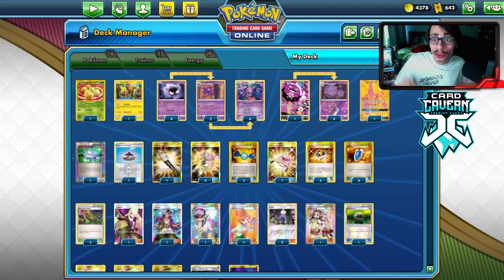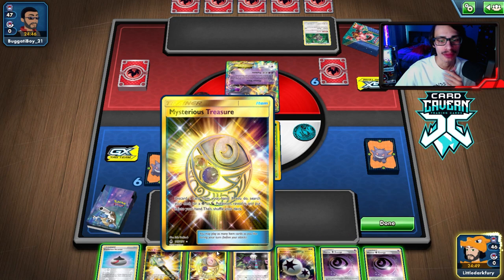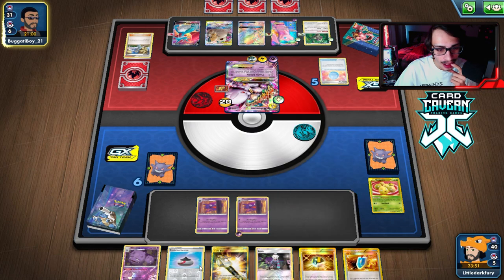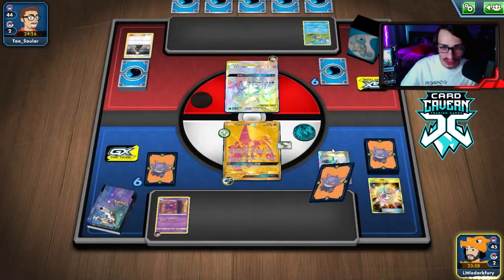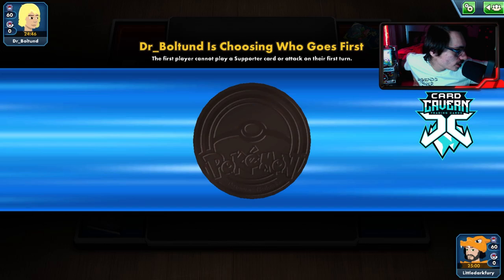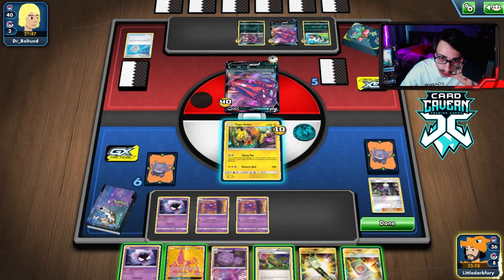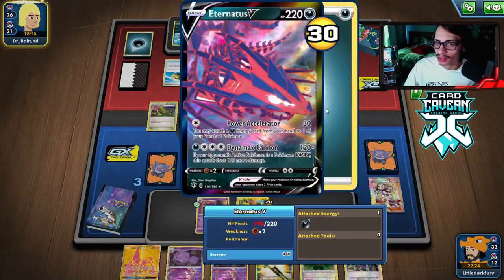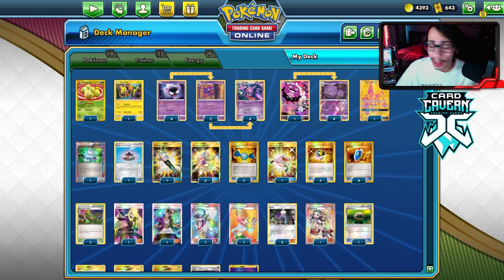INSTA KO Anything w/Gengar! Destroying ADP & Eternatus! Expanded Format PTCGO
In today’s ptcgo video i play a Gengar OHKO Deck in Expanded using a Gengar that can OHKO anything when combined with cards like Roxie, Spell Tag & Tapu Koko!

#Pokémon - 18

* 1 Exeggcute PLB 102
* 1 Tapu Koko PR-SM 30
* 4 Gastly UNB 67
* 1 Koffing CEC 243
* 1 Tapu Lele-GX GRI 137
* 2 Haunter CIN 37
* 4 Weezing CEC 77
* 4 Gengar BKT 60

* 1 Computer Search BCR 137
* 1 Rescue Stretcher BUS 165
* 3 Ultra Ball PLF 122
* 1 Professor Juniper PLF 116
* 3 Spell Tag LOT 235
* 3 Dimension Valley PHF 93
* 3 Roxie CEC 205
* 1 Teammates PRC 160
* 1 Cynthia UPR 148
* 4 VS Seeker ROS 110
* 1 Guzma BUS 143
* 1 Field Blower GRI 163
* 1 N NVI 101
* 3 Rare Candy PLB 105
* 1 Float Stone PLF 99
* 4 Mysterious Treasure FLI 145
* 1 Evolution Incense SSH 163

#Energy - 9

* 2 Double Colorless Energy GRI 166
* 1 Counter Energy CIN 122
* 2 Psychic Energy SUM 162
* 4 Horror Psychic Energy RCL 172